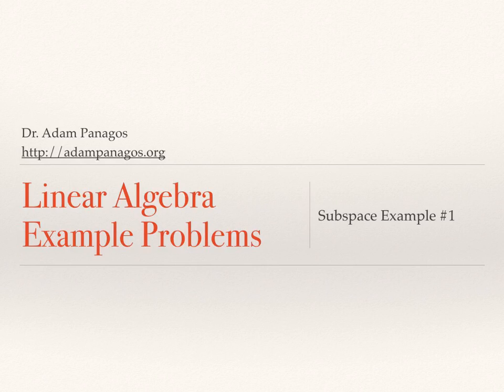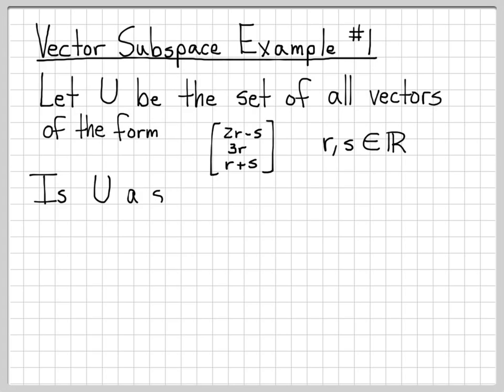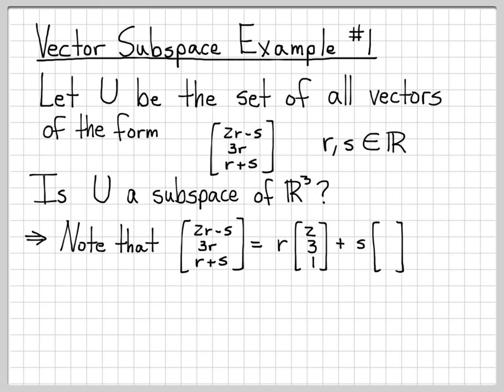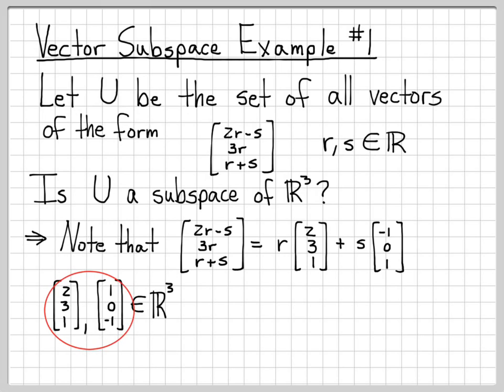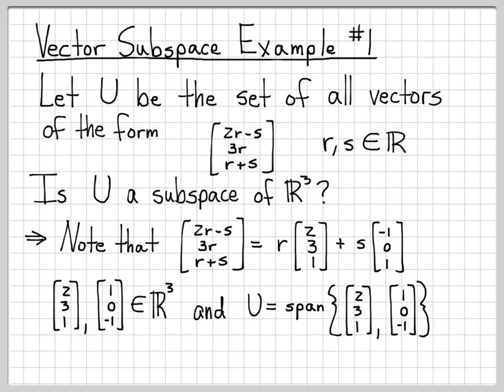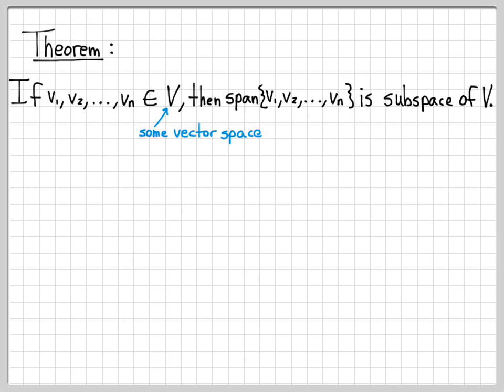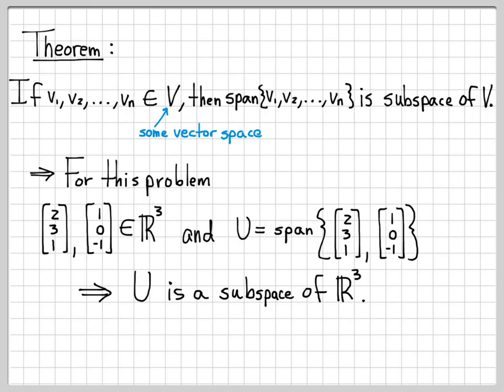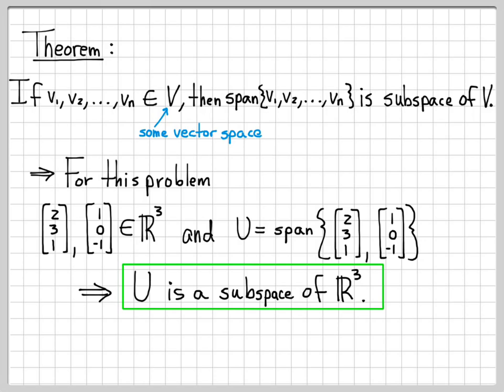Linear Algebra Example Problems - Subspace Example #1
We work with a subset of vectors from the vector space R3.  We show that this subset of vectors is a subspace of the vector space via a useful theorem that says the following:

Given a vector space V, the span of any set of vectors from V is a subspace of V.

Since we're able to write the given subset of vectors as the span of vectors from R3, the set of vectors in this problem is indeed a subspace of R3.

Another way to work this problem is to show that the set of vectors satisfies the following 3 properties: 1) Contains the zero vector, 2) Is closed under addition, and 3) Is closed under scalar multiplication.